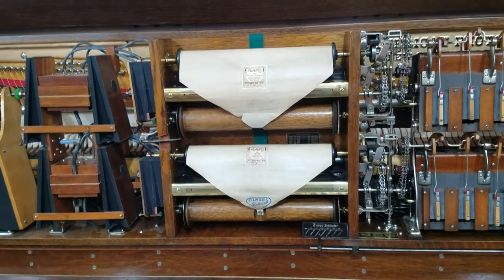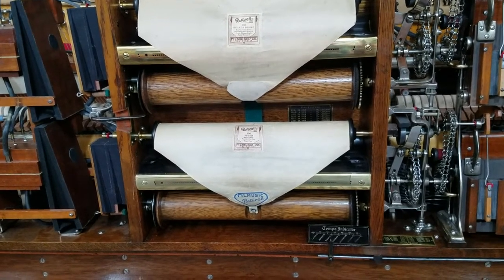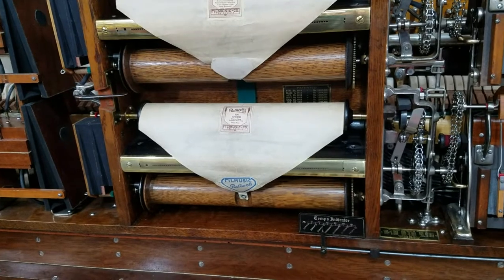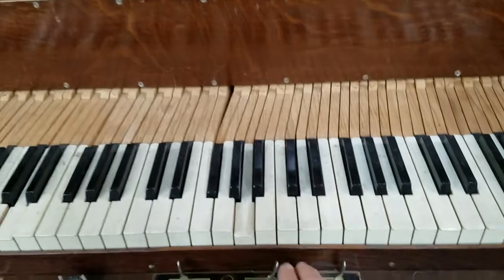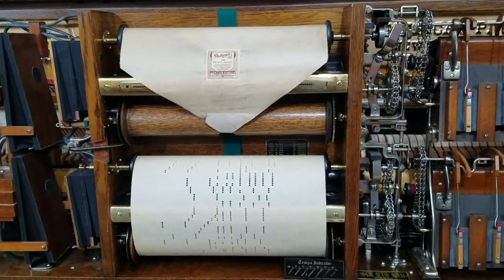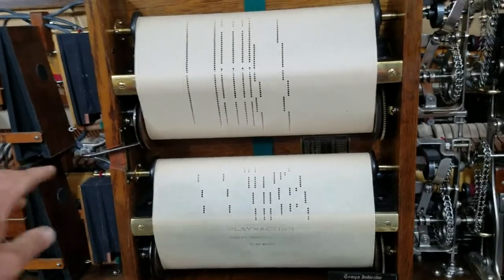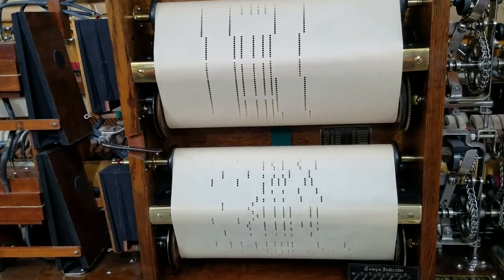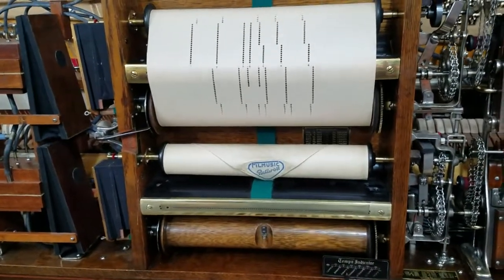Fotoplayer Roll Controls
An overview of how to use the Double Spoolbox controls. These controls were standard on all American Fotoplayers.

 This Style 15 Fotoplayer is currently being restored at Rum River Restoration in Anoka, MN.